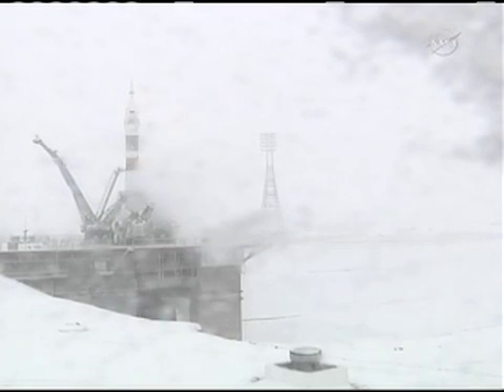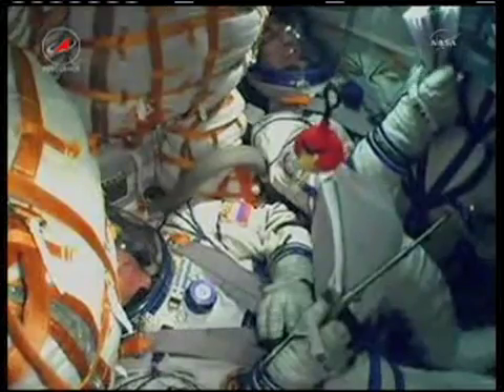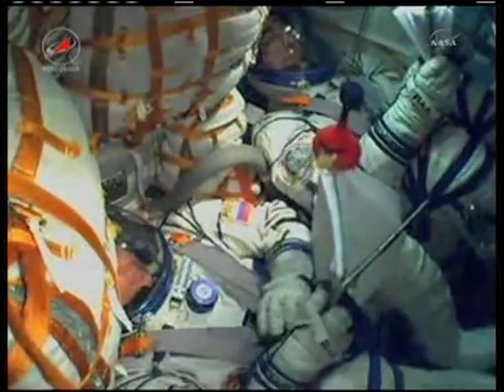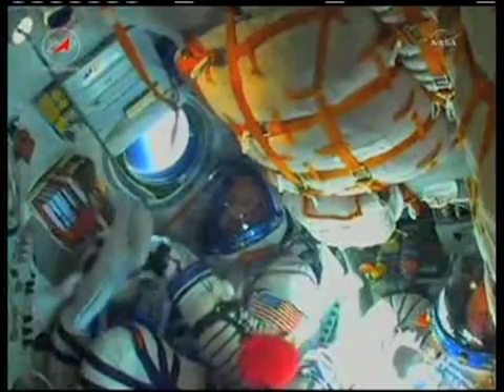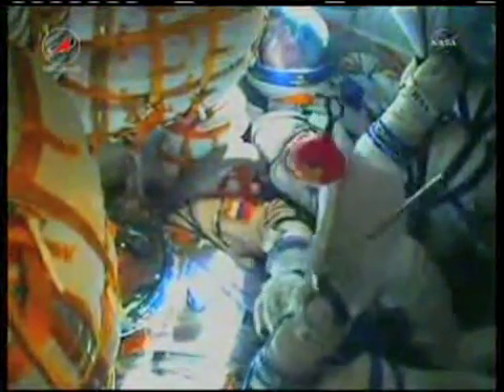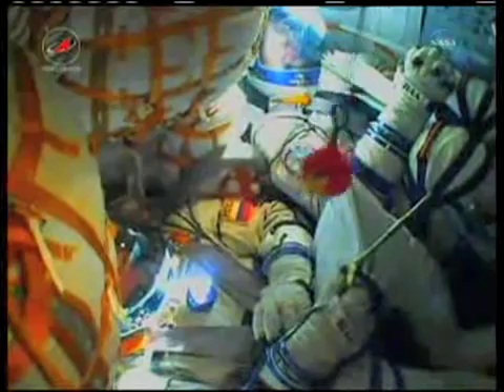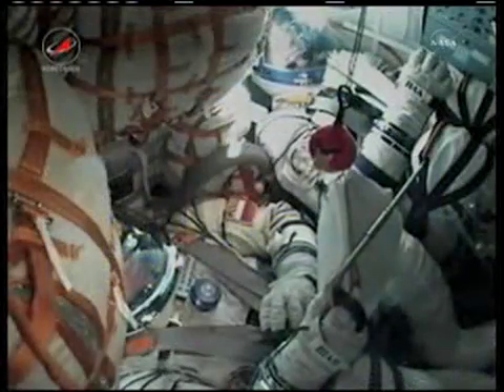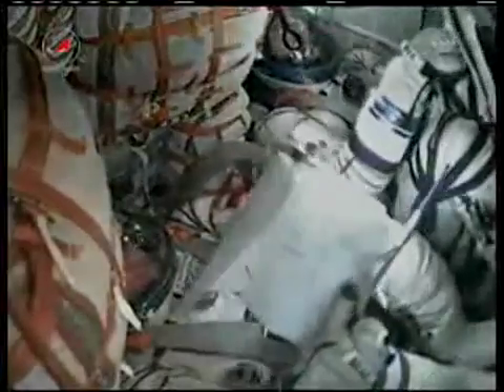Soyuz TMA-22 launches to the space station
Expedition 29 crew members Anton Shkaplerov, Anatoly Ivanishin and Dan Burbank are on their way to the International Space Station. The Soyuz TMA-22 spacecraft carrying the new trio launched from Baikonur Cosmodrome, Kazakhstan, at 11:14 p.m. EST Sunday (10:14 a.m. Baikonur time Monday).